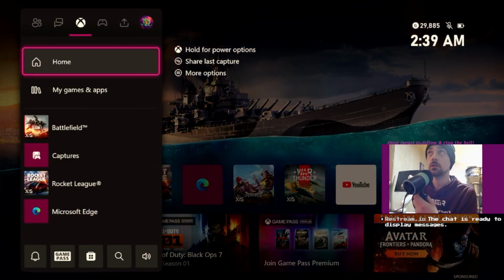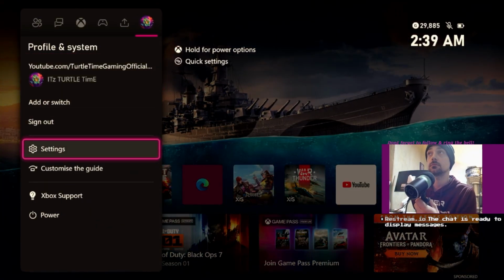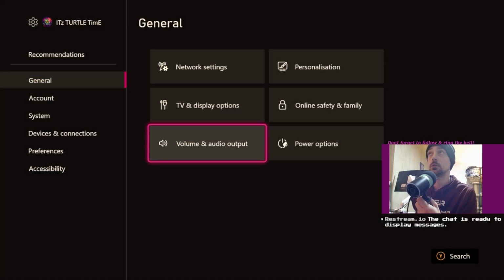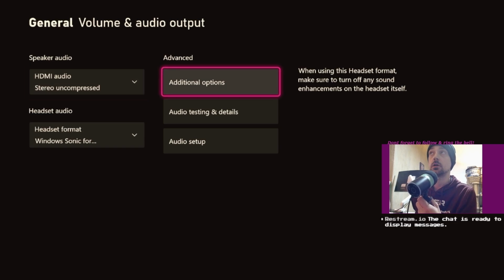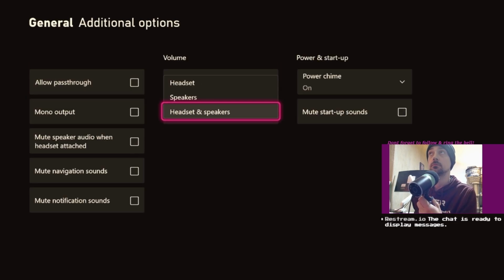How To Enable or Disable Party Chat Through TV Speakers on Xbox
Having trouble with Xbox party chat coming through your TV speakers? Or maybe you want it on so you can hear your party through both your TV and your headset. In this video I’ll show you exactly where the setting is and how to turn it on or off in seconds. Super simple fix for anyone who can’t hear their party the way they want.